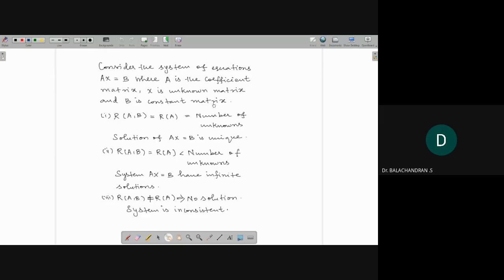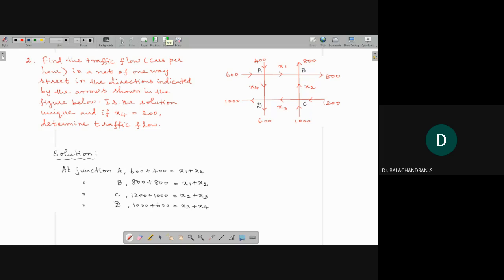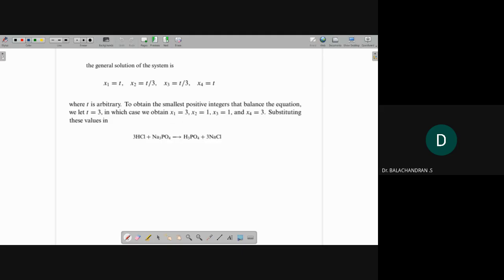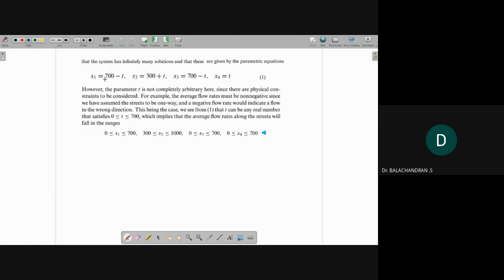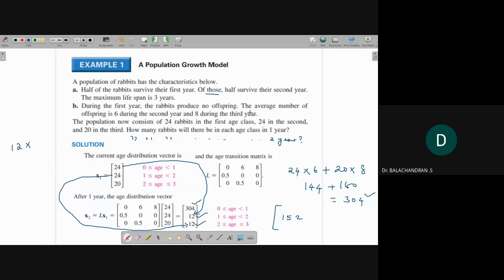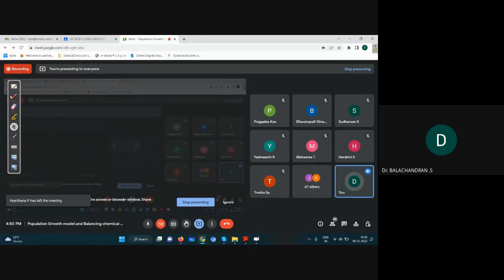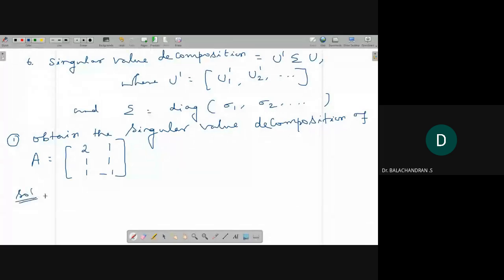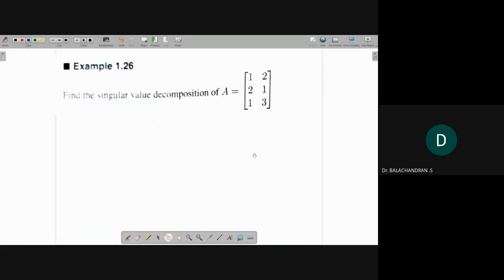Population Growth model and Balancing chemical equation